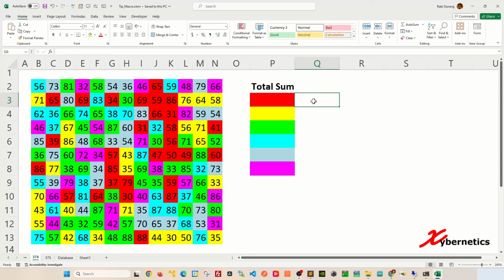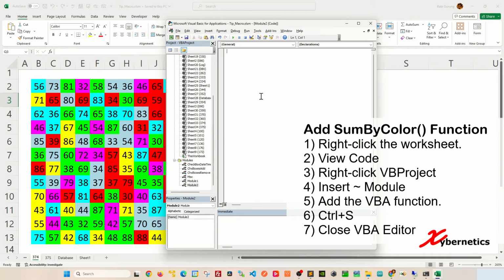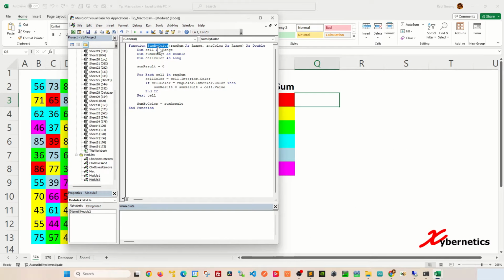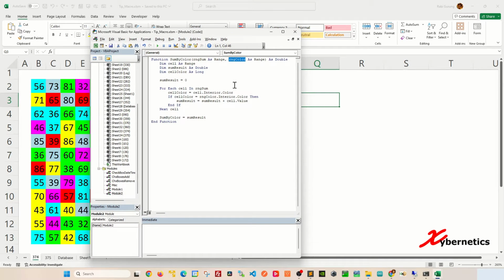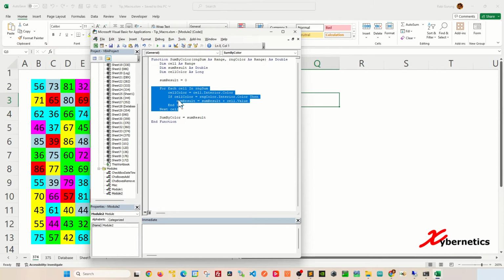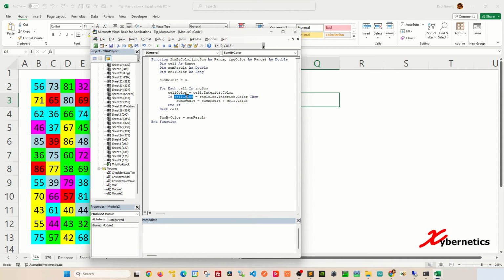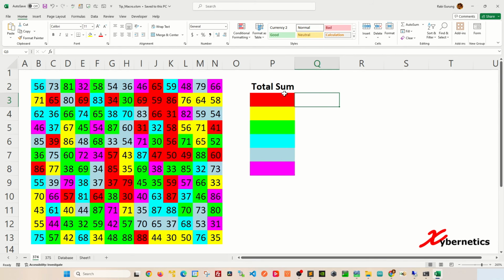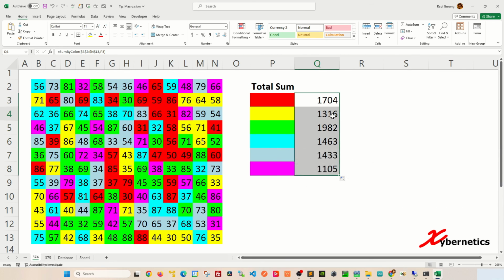Sum by Color in Excel - Excel Tips and Tricks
Learn how to sum by color in Excel.

To sum cells by color in Excel, users can employ several methods. One approach is through utilizing built-in functionalities such as Conditional Formatting and Custom Functions. With Conditional Formatting, users can assign specific colors to cells based on criteria and then use the SUMIF or SUMIFS function to sum cells with the same color. Alternatively, Custom Functions like VBA (Visual Basic for Applications) macros can be utilized to create personalized solutions for summing cells by color. In Excel for Mac, the process remains similar, but users may need to adapt specific steps due to interface differences. By employing these techniques, users can efficiently sum cells by color, enabling streamlined data analysis and manipulation.

Here the steps outlining my video.

Add SumByColor() Function
1) Right-click the worksheet.
2) View Code
3) Right-click VBProject
4) Insert ~ Module
5) Add the VBA function.
6) Ctrl+S
7) Close VBA Editor

Sum by Color
1) Select cell F16
2) =SumByColor($B$2:$N$13,G16)
3) Apply to the rest of the rows